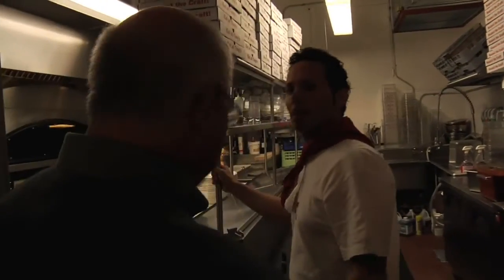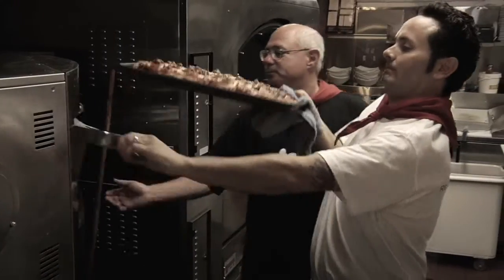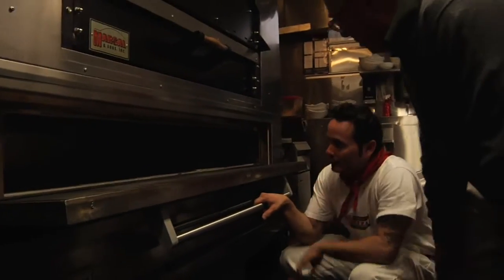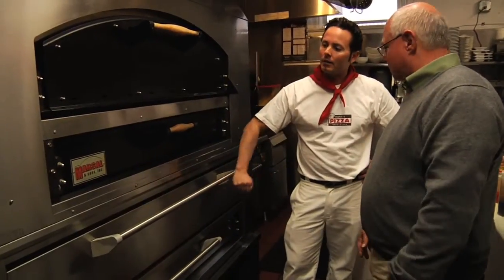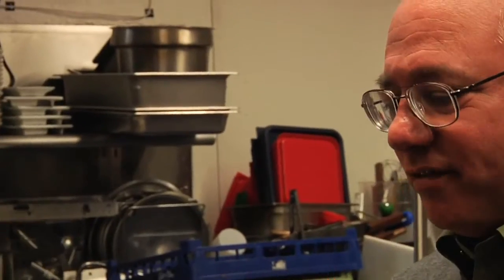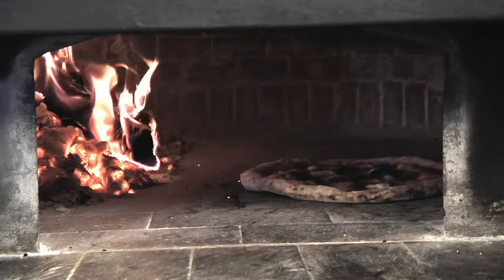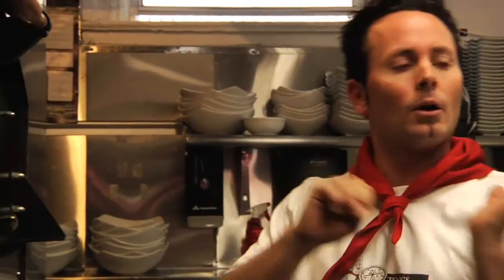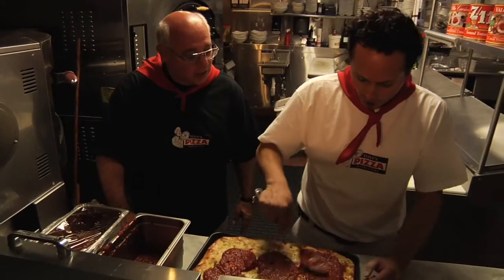Tony's Ovens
For more information on Pizza Quest with Peter Reinhart go

Tony gives Peter a tour of the kitchen where he describes all of his different ovens and styles of pizzas that he makes.